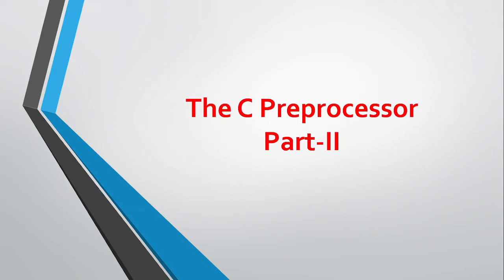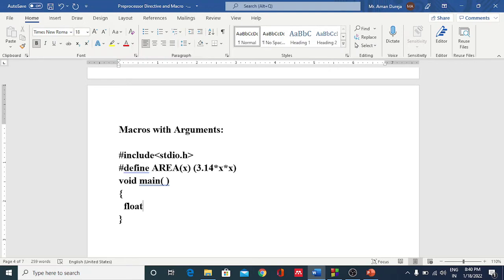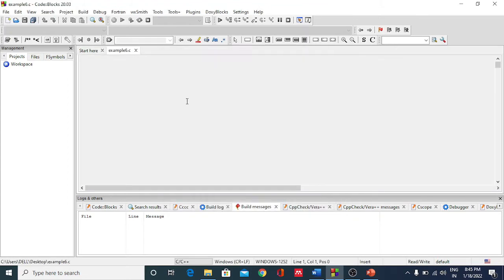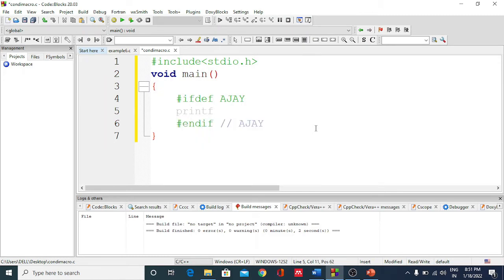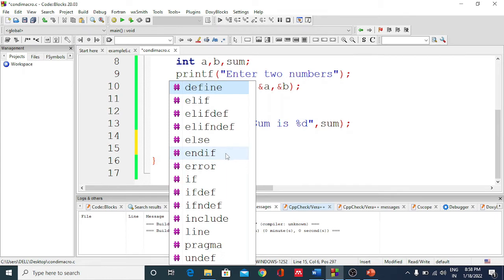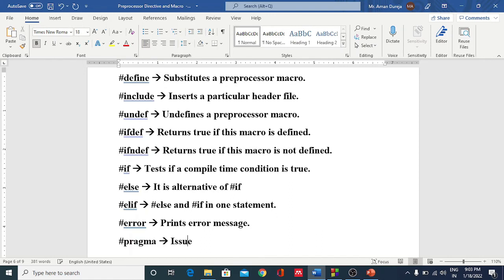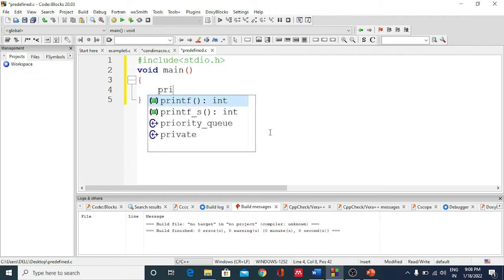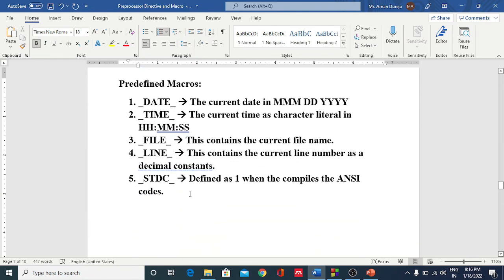L28: Macros | Macros with arguments | Conditional Compilation | Preprocessor Directives Examples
This video explains about:
1) Macros with arguments
2) Conditional Compilation
3) Preprocessor Directives Examples
4) Pre-defined Macros in 'C' Language.